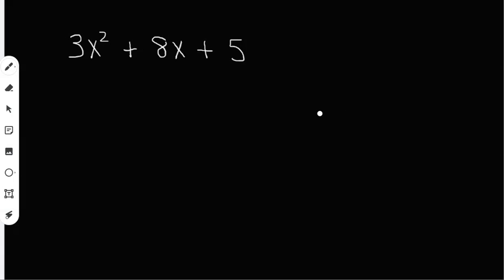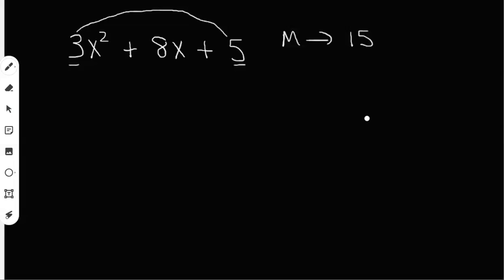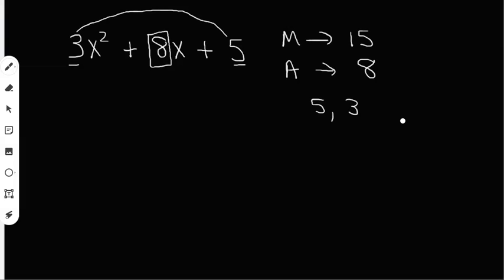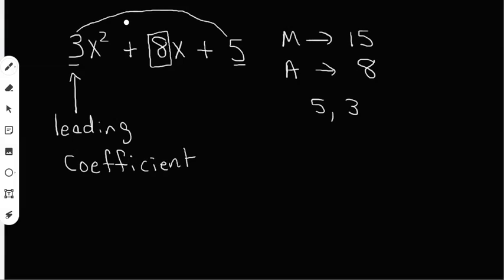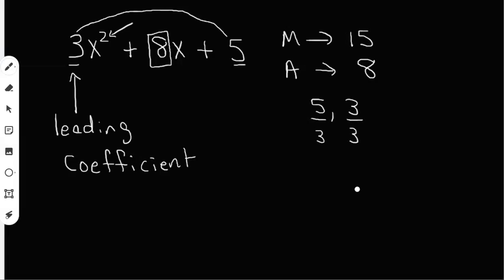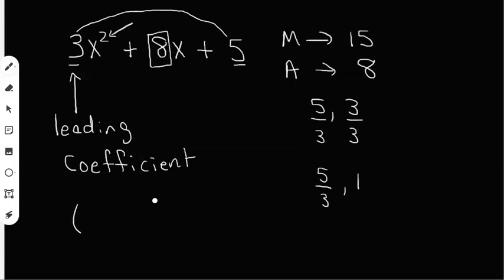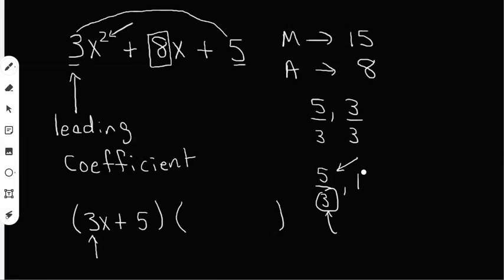Factoring Trinomials by Fraction Decomposition: Example 2 | Algebra 1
Factoring Trinomials by Fraction Decomposition: Example 2
Factoring Polynomials
Algebra 1